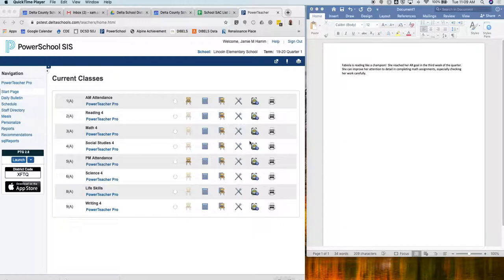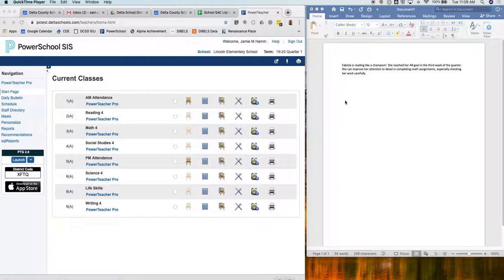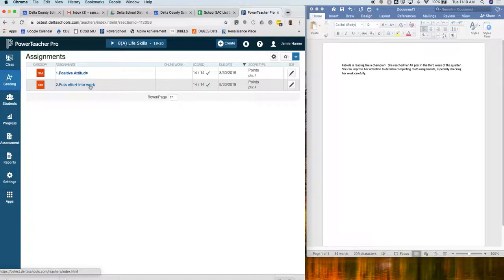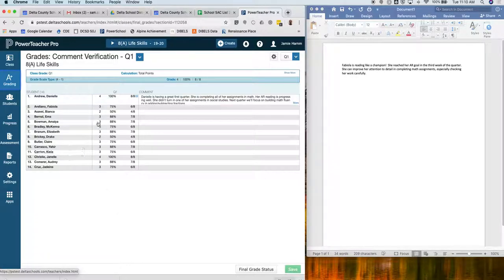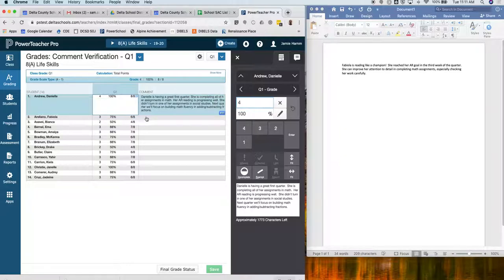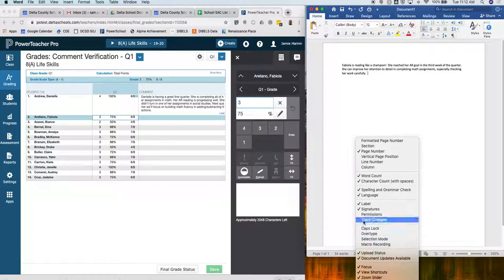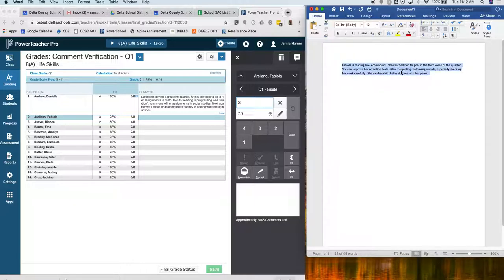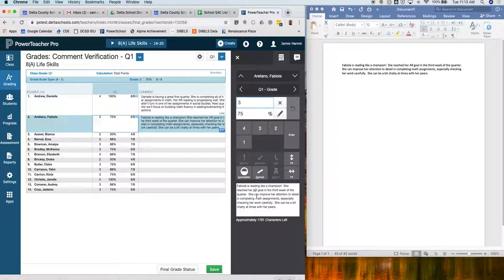Gradebook - Entering Comments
This is a walkthrough on entering a comments in Powerschool PowerTeacher Pro Gradebook for Delta County School District Teachers.